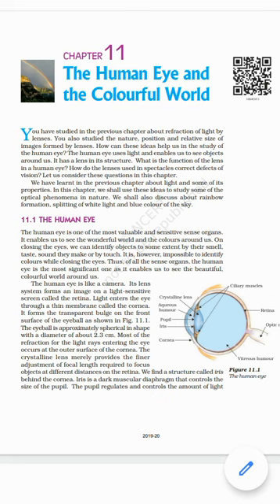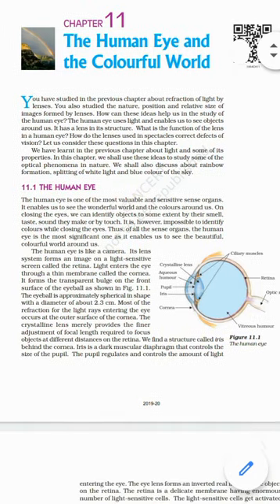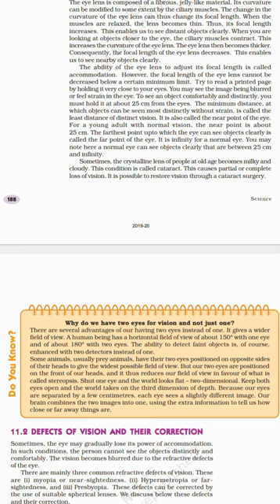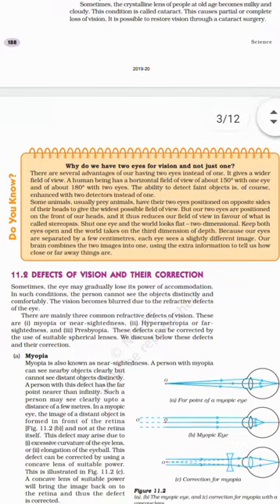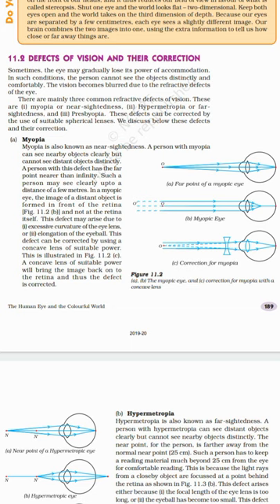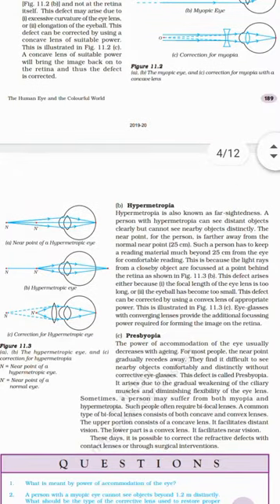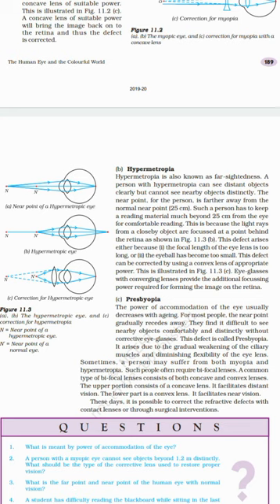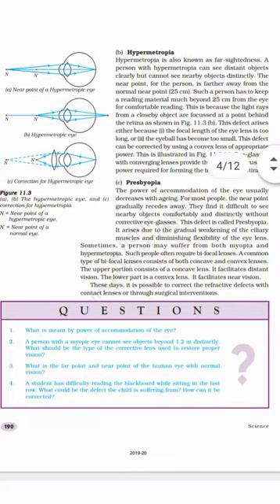Class 10th Human eye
Human eye description, different parts of an eye and it's functions. Defects of vision and how it can be corrected.